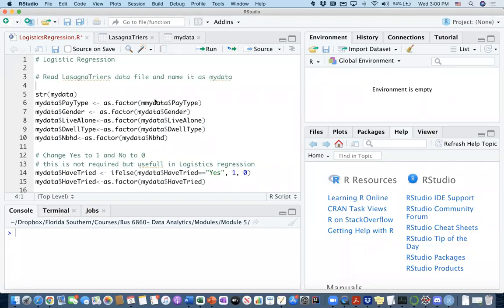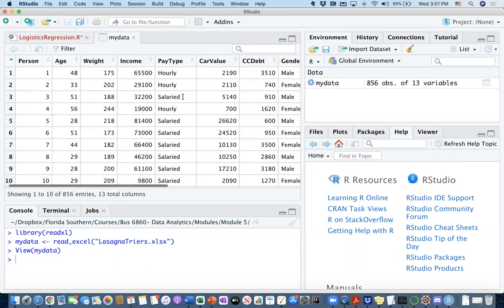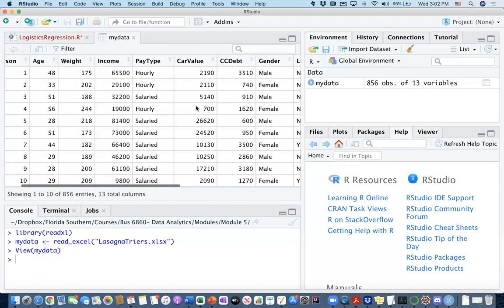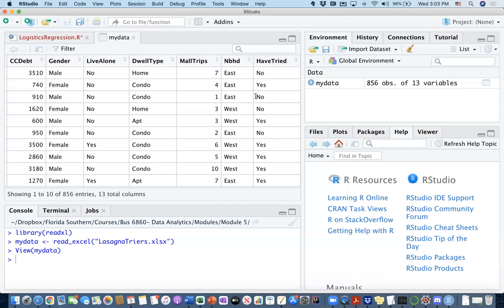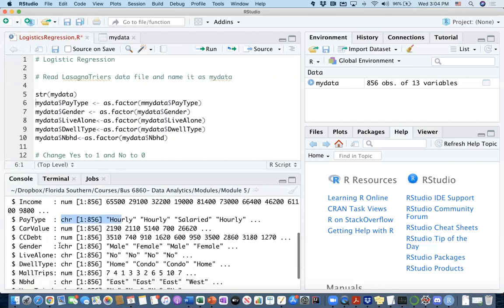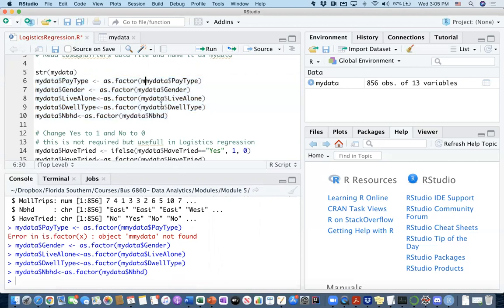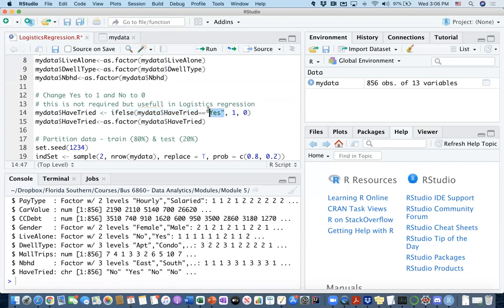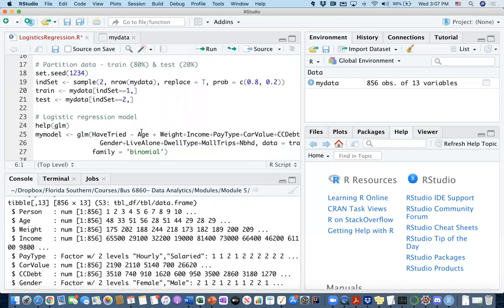Preparing Categorical Data for Logistics Regression in R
Using as.factor() function to create categorical variables.
Creating train and test sets for Logistics Regression in R.